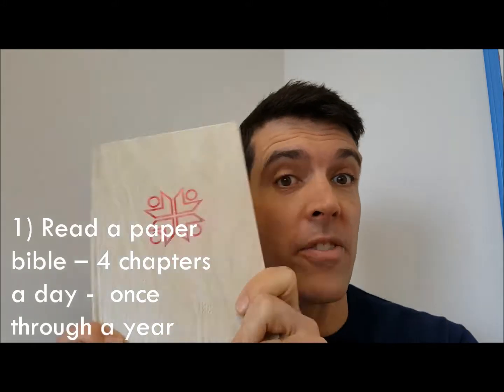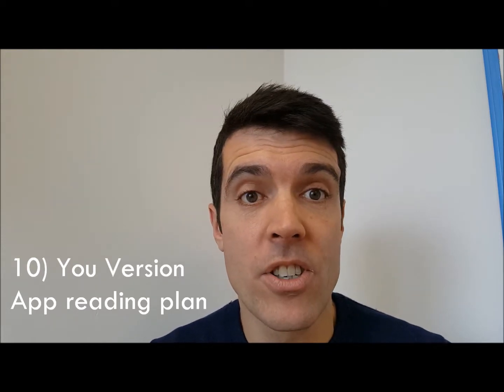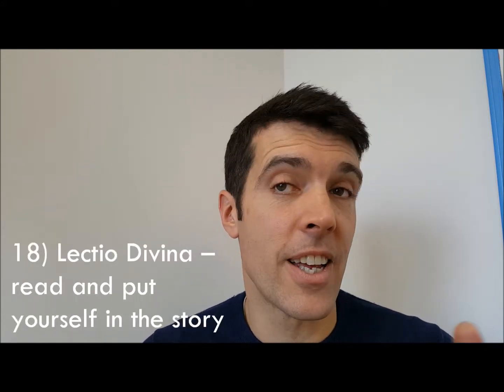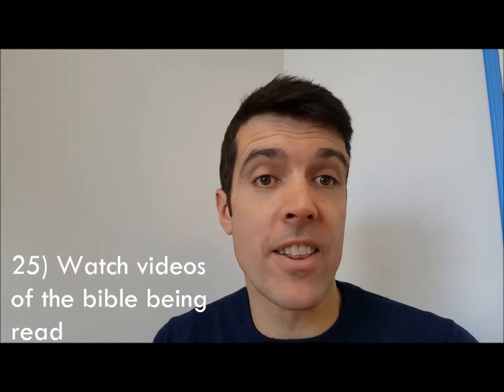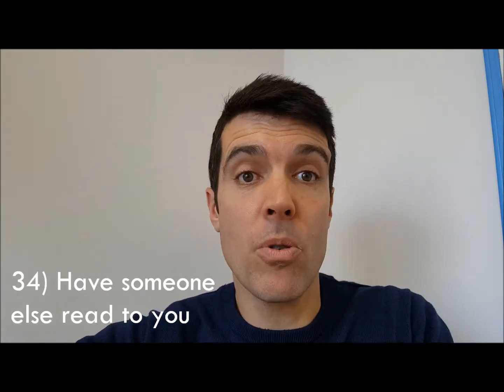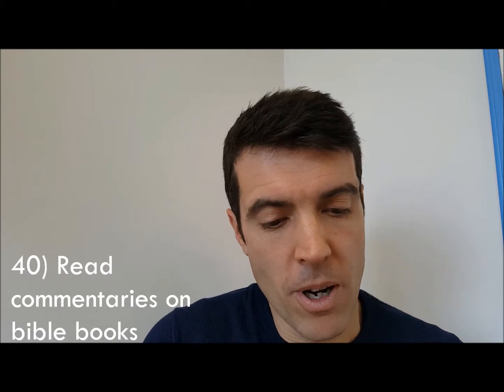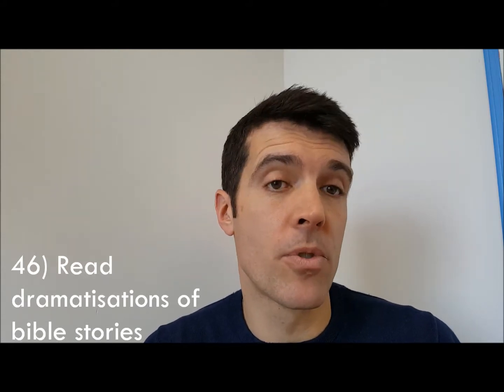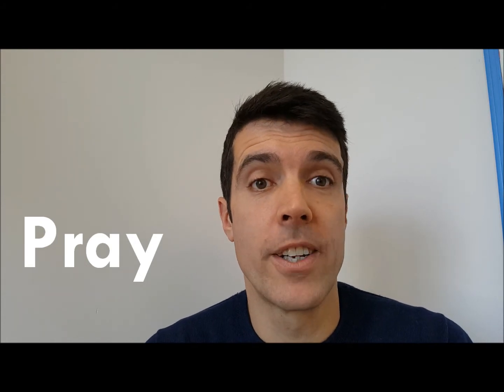50 Ways to Read the Bible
Whoever you are - there's something in this video to help you get into the best book in the world.